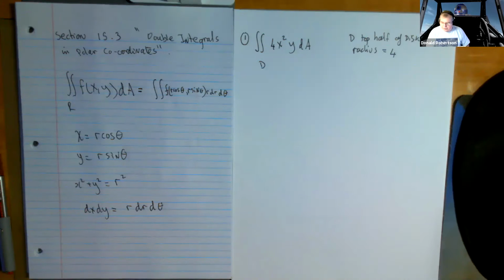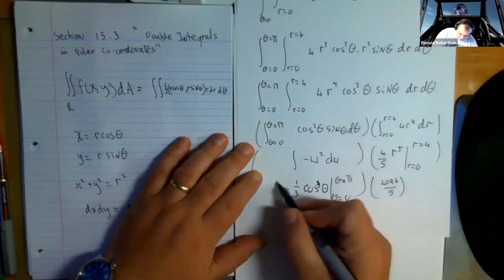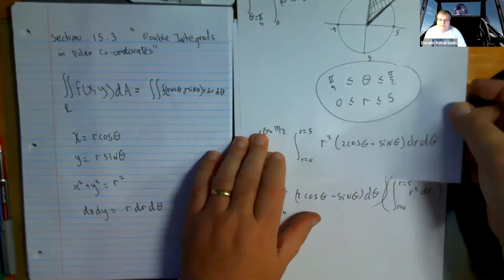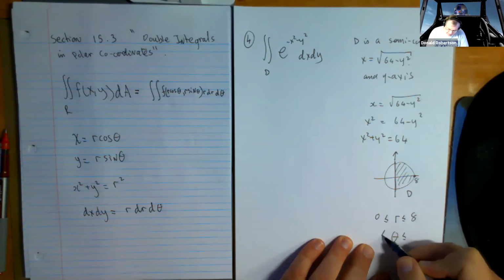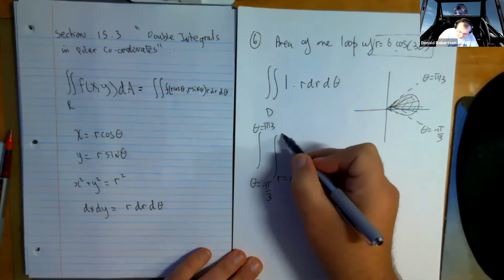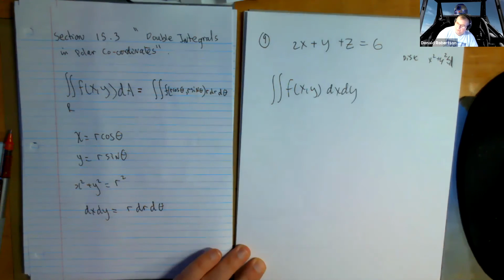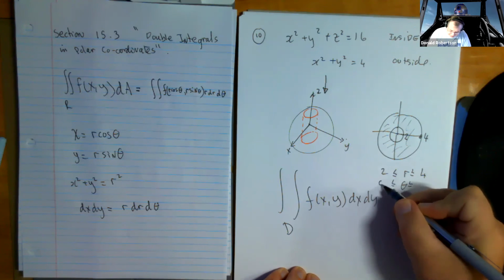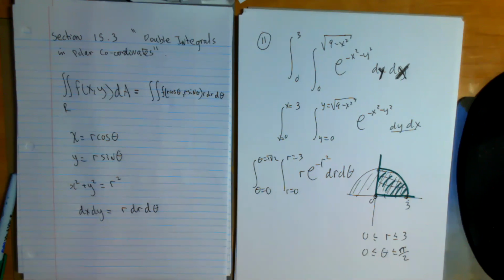Math 264 Lecture 17 Tue 13th Oct